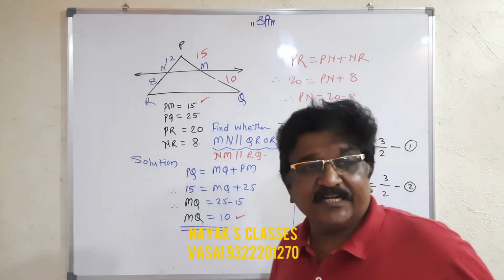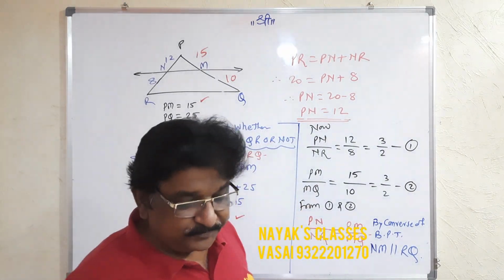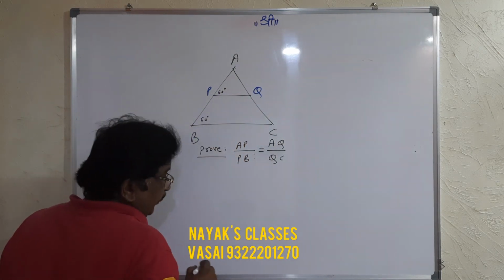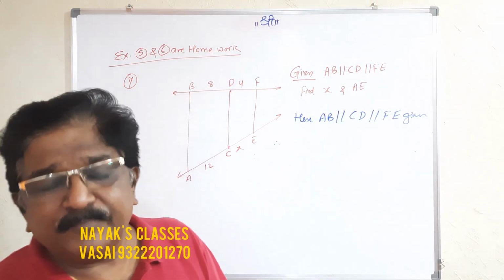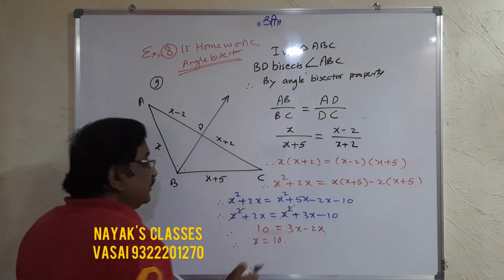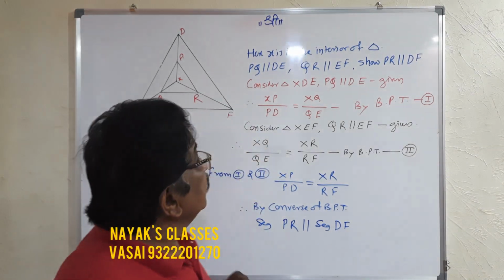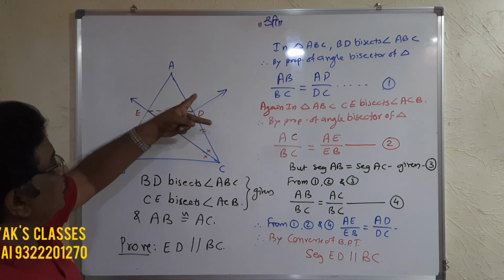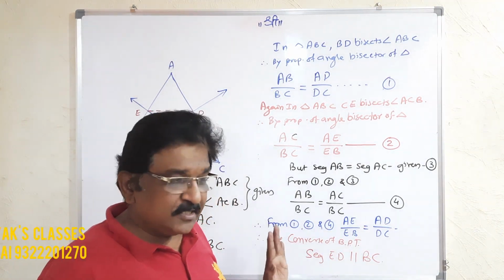NAYAK'S CLASSES VASAI ( EAST ) 9322201270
Geometry : Similarity 00003